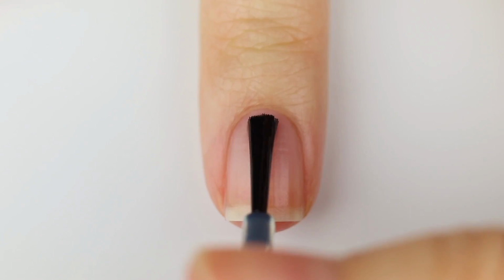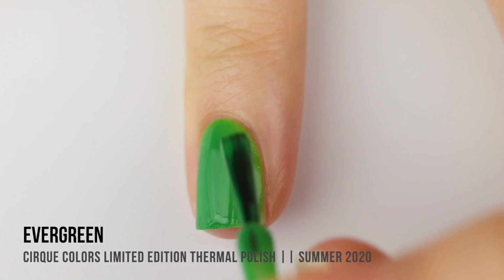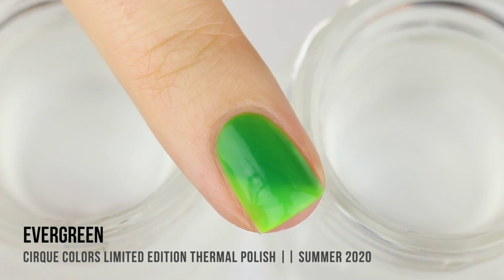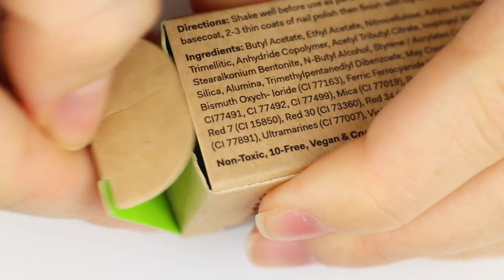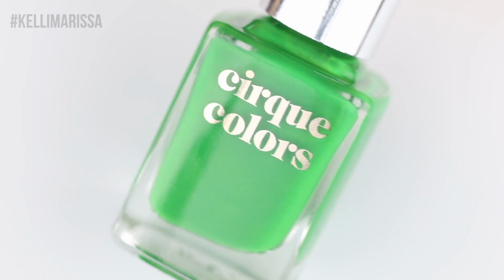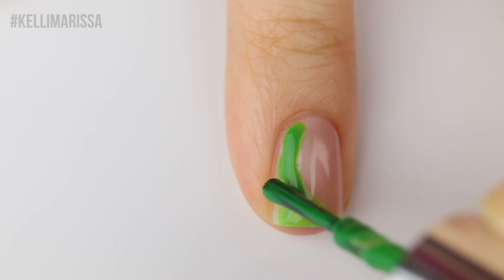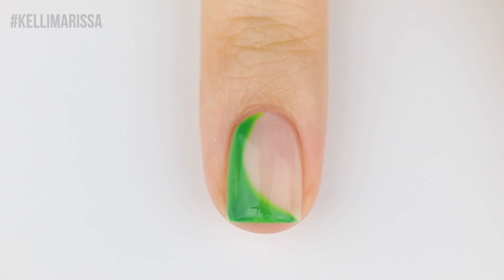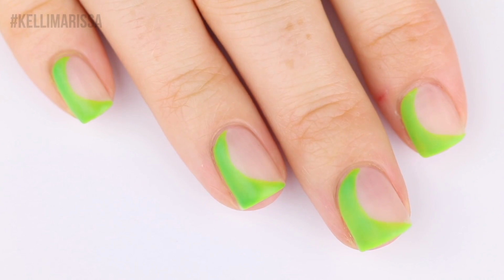Cirque Colors Color Changing Nail Polish Swatches and Nail Art! || KELLI MARISSA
Hey guys! Today I am partnering up with Cirque Colors to show you their brand new limited edition thermal color changing polish Evergreen! It shifts to a dark emerald green when cold and a neon lime green when warm! It is also a fundraising polish where 100% of proceeds go to Eden Reforestation Projects. I'm sharing swatches and a quick minimalist nail art tutorial that requires no tools :)
Cirque Colors is 10 free, cruelty free, and vegan.